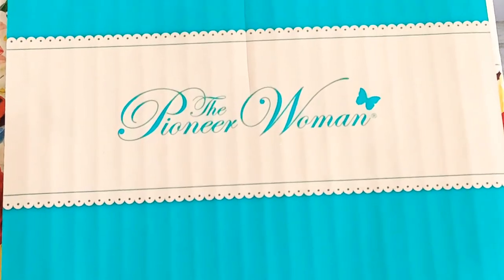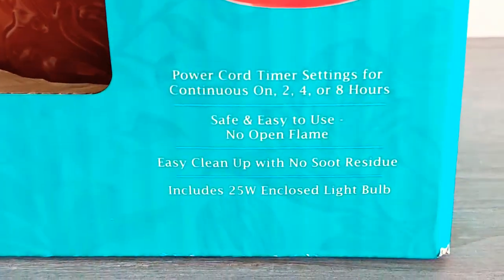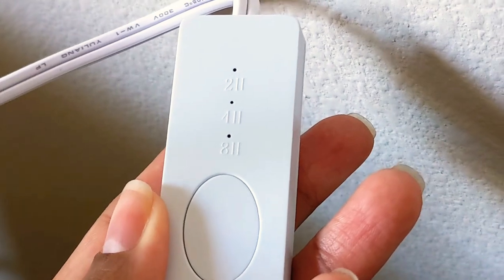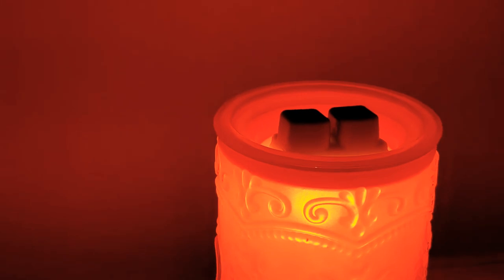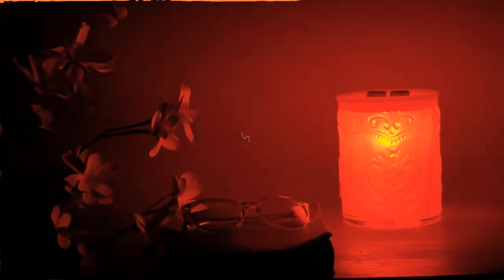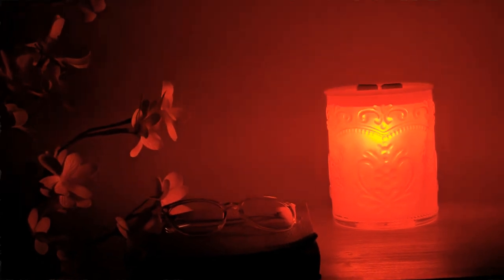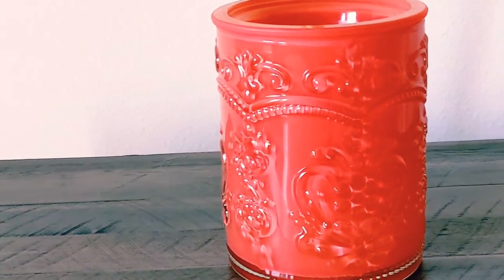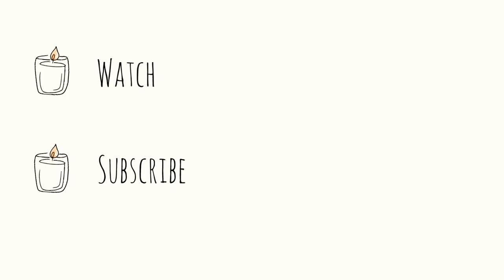ASMR (Soft Spoken) | The Pioneer Woman Wax Warmer Review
𝒞𝐿𝐼𝒞𝒦 𝐻𝐸𝑅𝐸 🤍

🤓👋 Welcome to Fragrance Therapy! I'm a YouTuber who loves home fragrances! I love the positive effect that it has on me and how it can help to put me in a better mood. 😊 If you can relate, then this is the place for you!